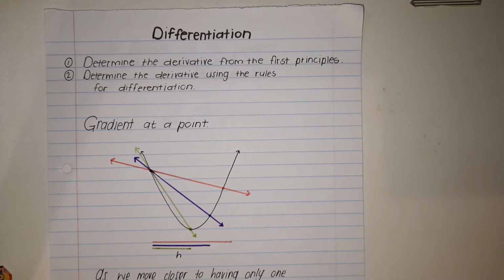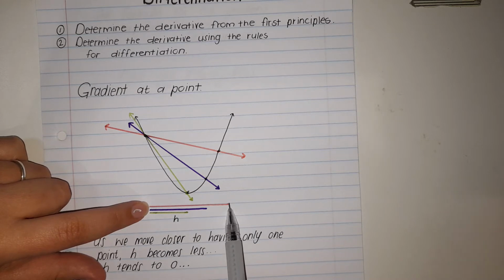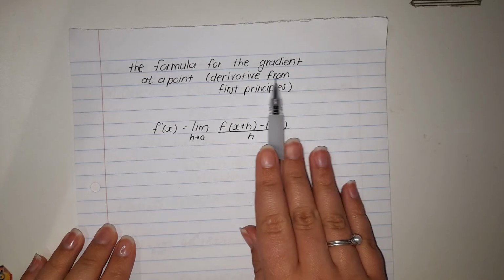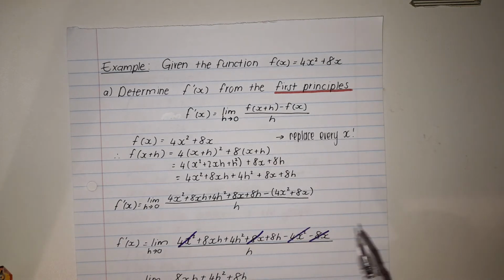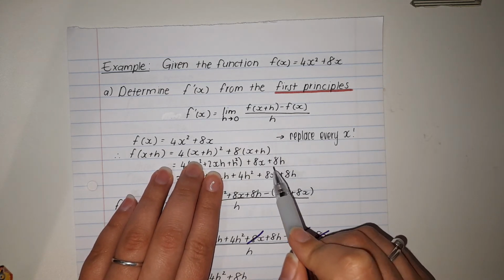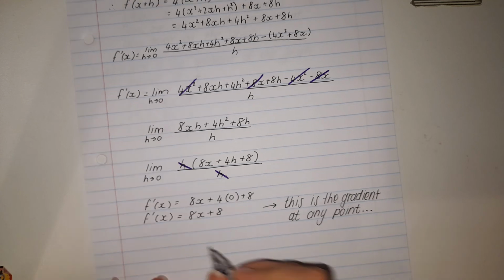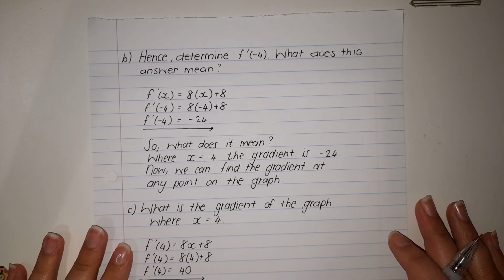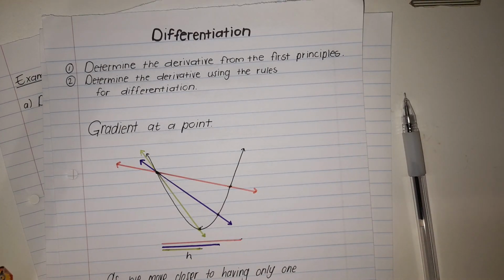Differentiation: Gradient at a point